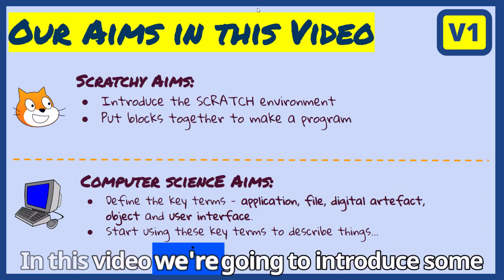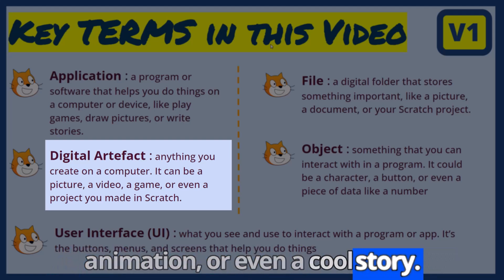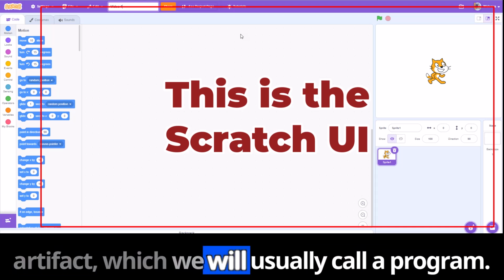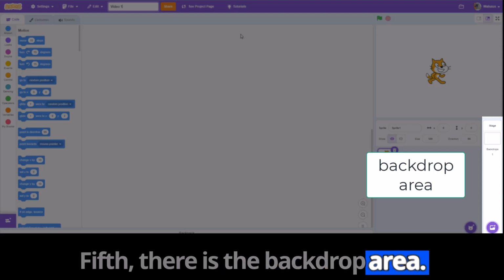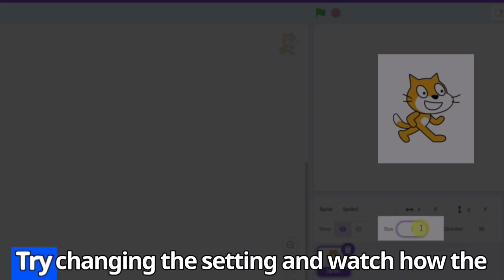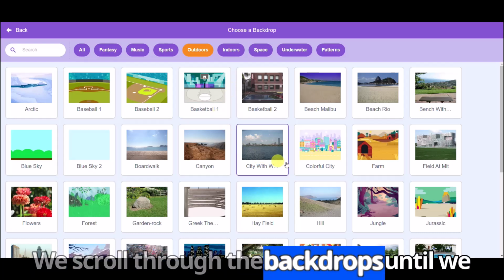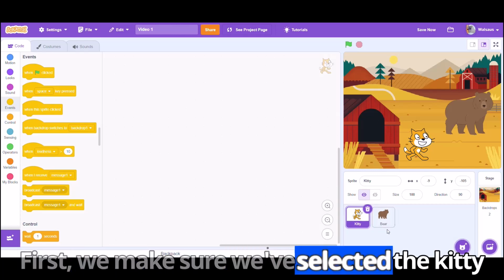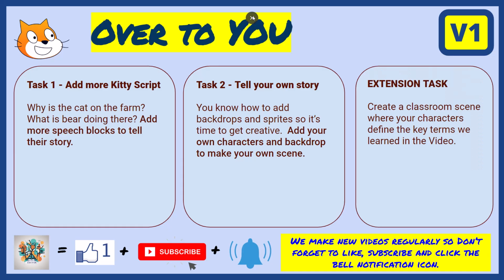Scratch - A Basic Guide - Video 1